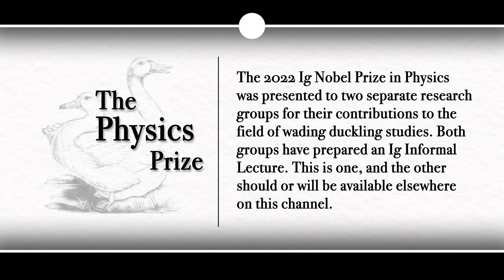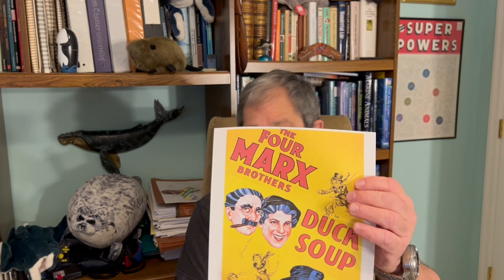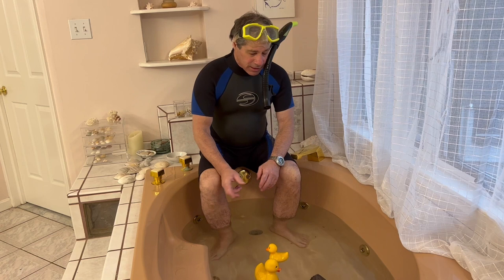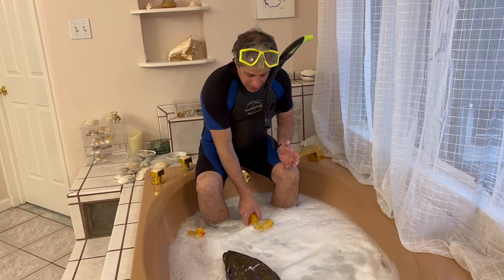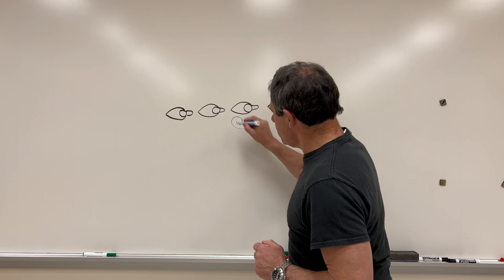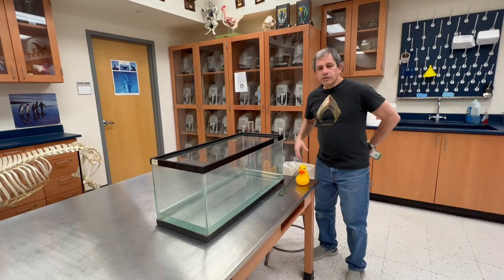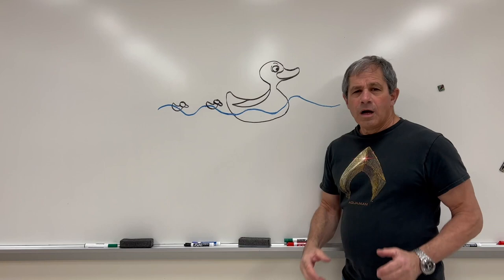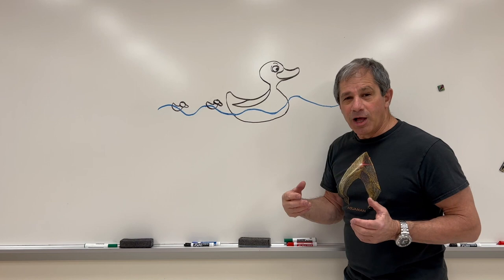Vortex-Driven Ducklings: 2022 Ig Informal Lecture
The Ig Nobel Prizes honor achievements that make people LAUGH, then THINK.

In the Ig Informal Lectures, some days after the ceremony, the new Ig Nobel Prize winners attempt to explain what they did, and why they did it.

The 2022 Ig Nobel Prize for Physics was awarded to Frank Fish, Zhi-Ming Yuan, Minglu Chen, Laibing Jia, Chunyan Ji, and Atilla Incecik, for trying to understand how ducklings manage to swim in formation.

The 2022 Ig Nobel Prize in Physics was awarded jointly to two separate research groups for their research about how ducklings swim in formation. Each group has prepared an Ig Informal Lecture. This is one of those lecture videos.

REFERENCE: “Energy Conservation by Formation Swimming: Metabolic Evidence from Ducklings,” Frank E. Fish, in the book Mechanics and Physiology of Animal Swimming, 1994, pp. 193-204.

REFERENCE: “Wave-Riding and Wave-Passing by Ducklings in Formation Swimming,” Zhi-Ming Yuan, Minglu Chen, Laibing Jia, Chunyan Ji, and Atilla Incecik, Journal of Fluid Mechanics, vol. 928, no. R2, 2021.